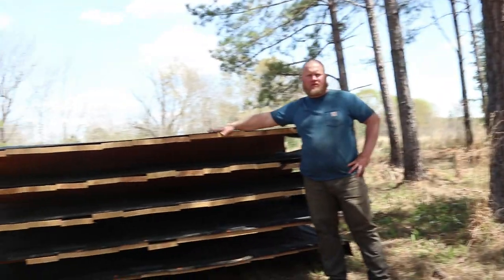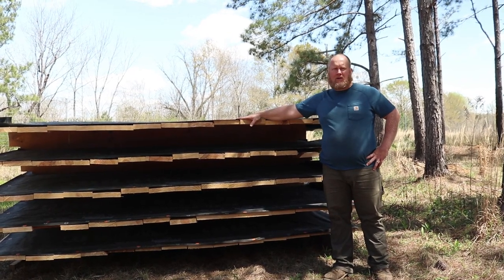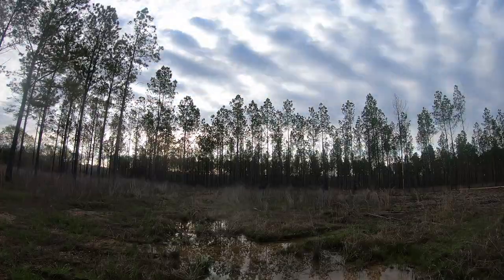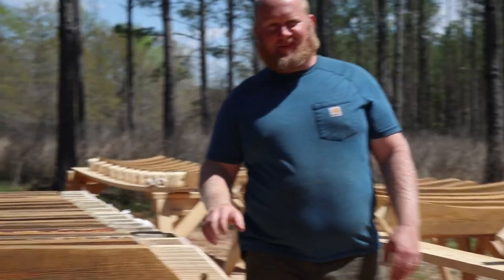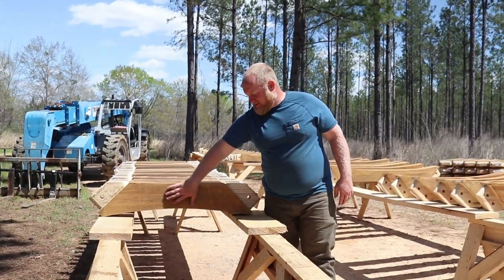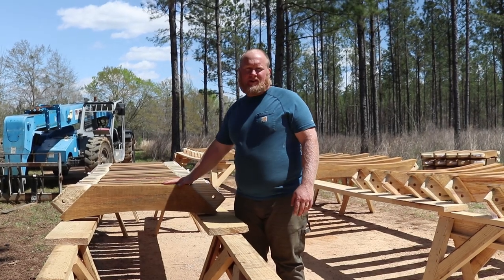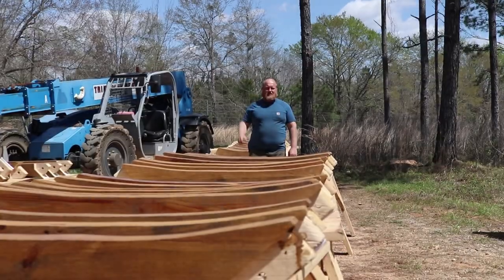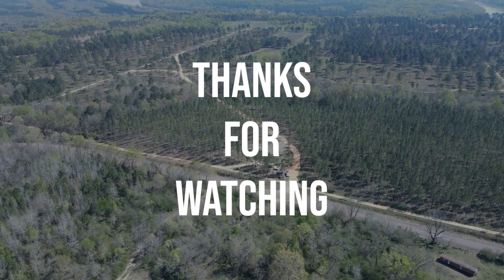Building a Timber Frame Covered Bridge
Please leave a comment let us know what you liked about our video